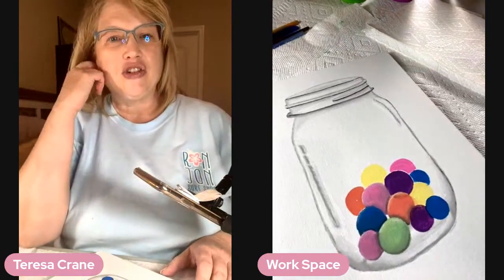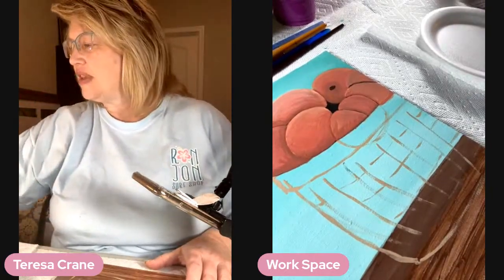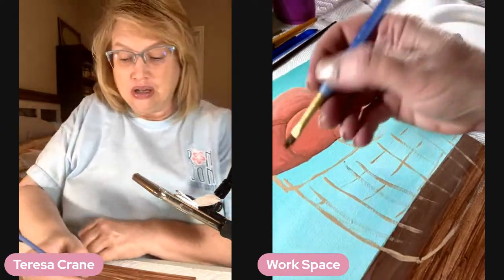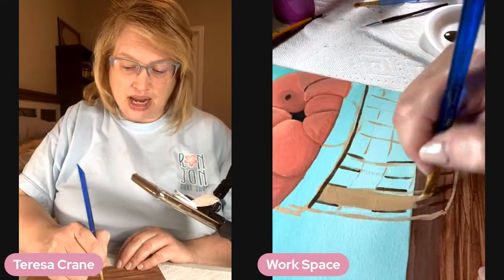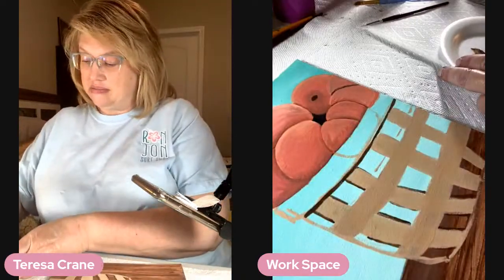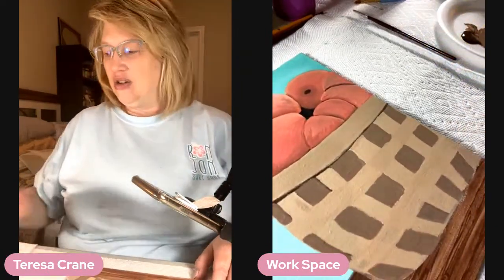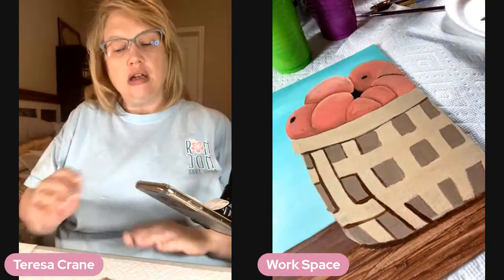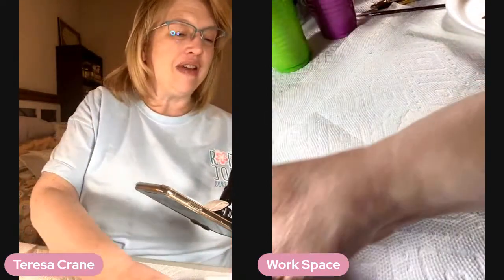Beaches in a Basket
Let's get back to work on this pretty basket full of peaches! You are invited to join me for creating and conversation.